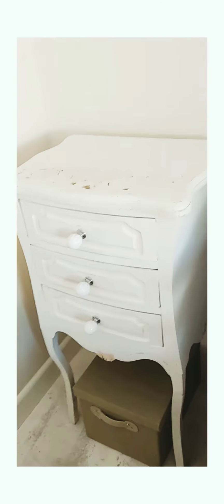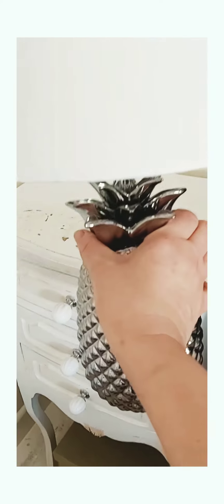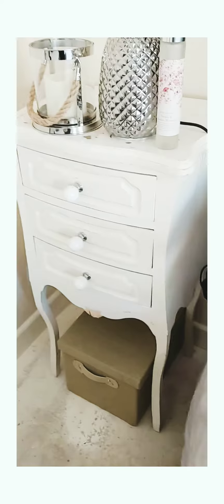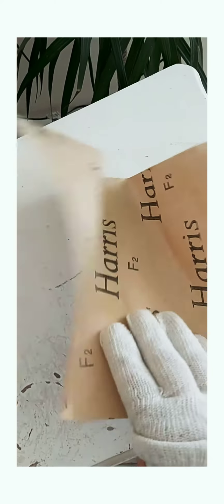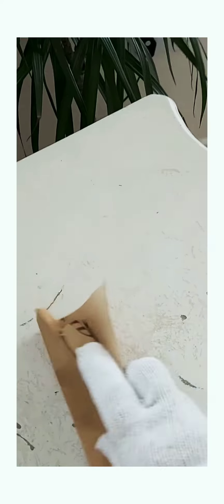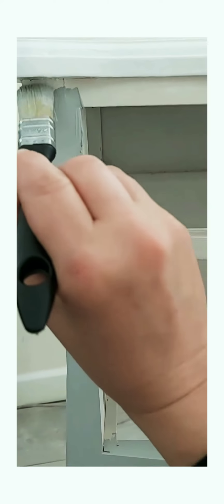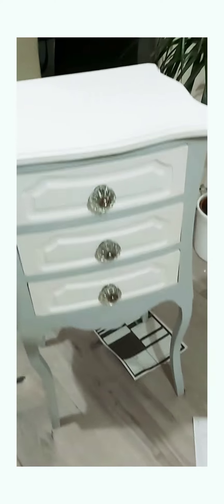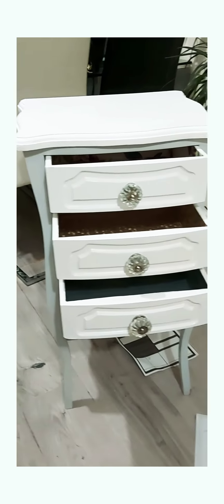Restoring a bed side table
My bedside table was looking worst for wear so I decided to give it a new lease of life as we are all trying to save the planet restore rather than rubbish.
I hope you like the end product,I was very pleased with it .
Paint was B&Q own range of furniture paint I found it really good quality for less of a price.